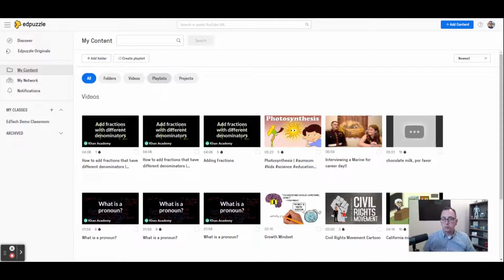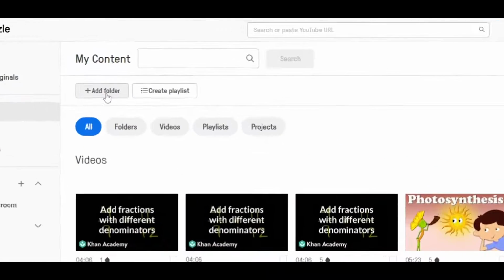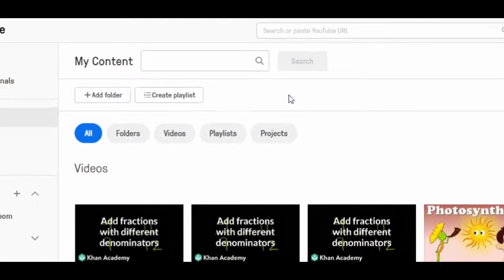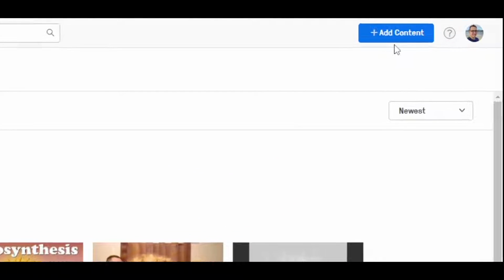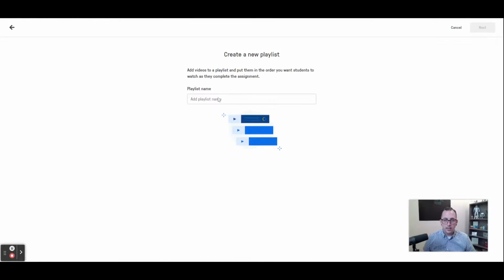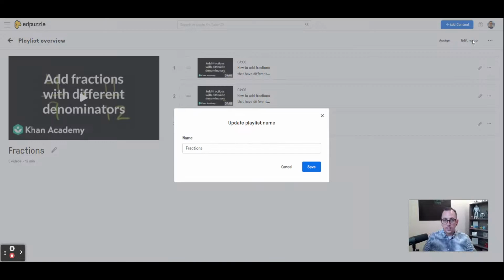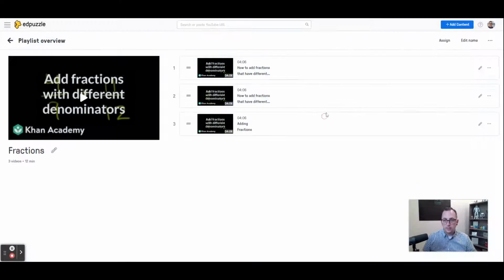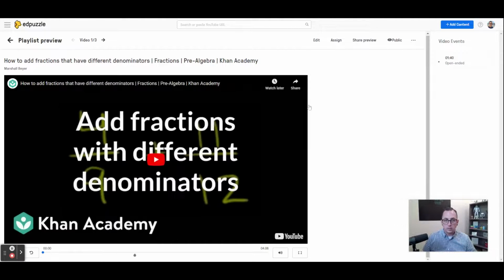Playlist in Edpuzzle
In this video, we cover the newest feature in Edpuzzle, playlists!